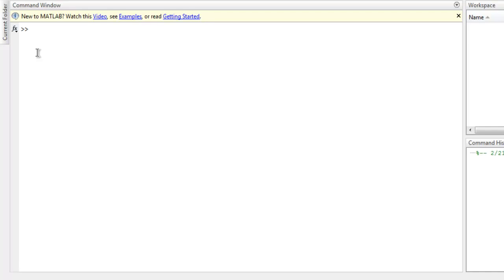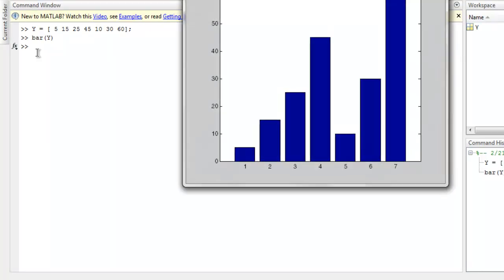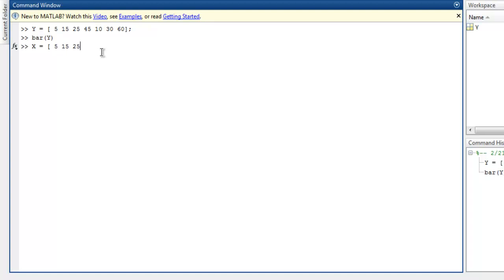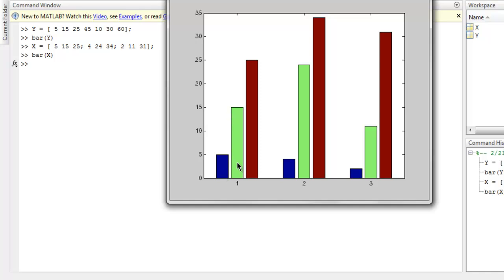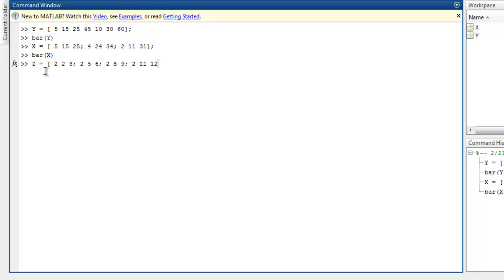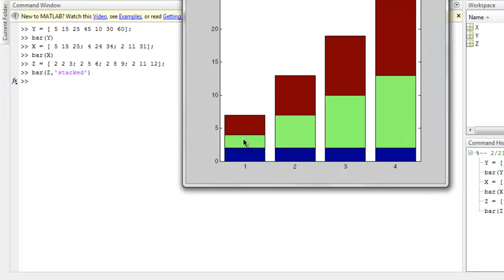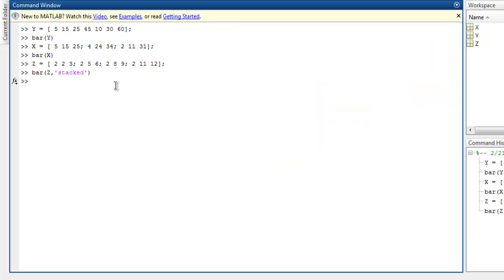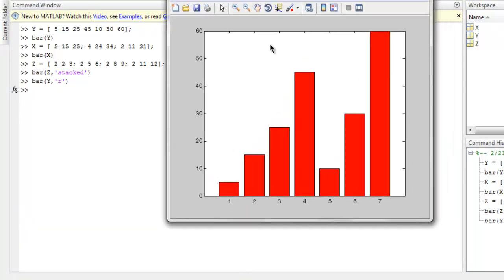MATLAB Bar Plot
Learn how to create Bar Plot in MATLAB.